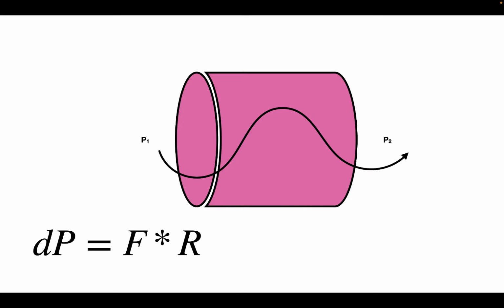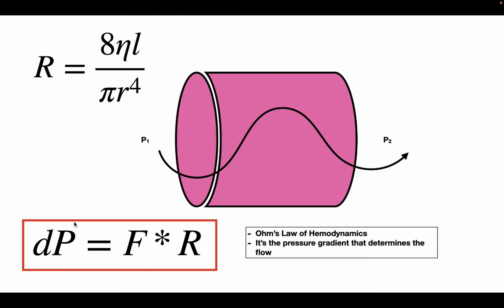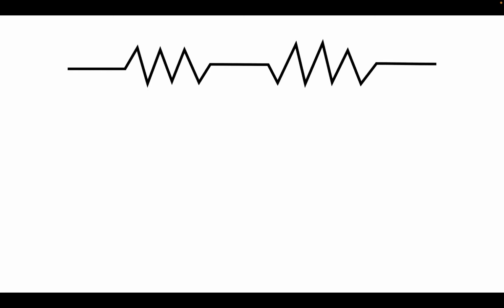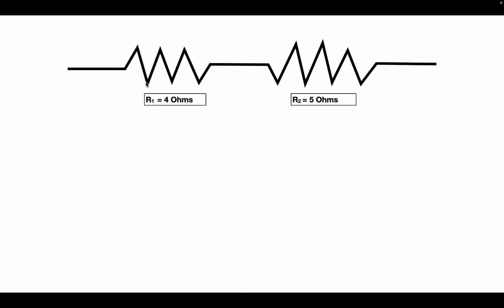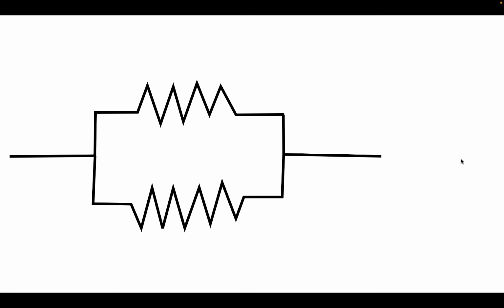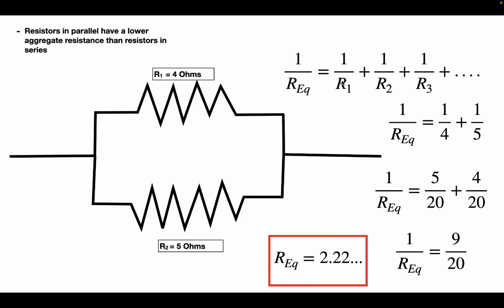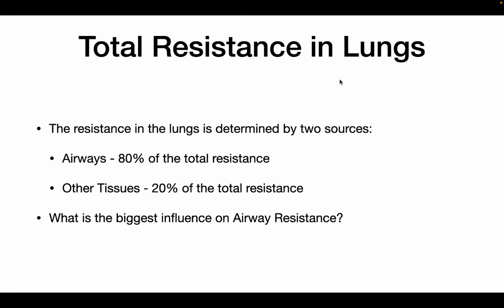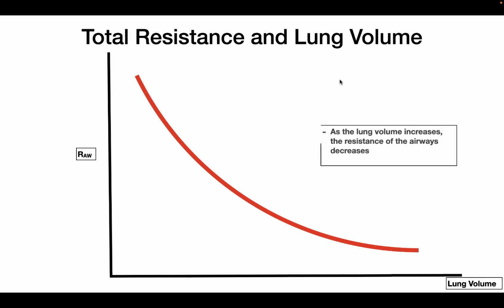Resistance in the Lungs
In this video, we talk about resistance,  ohm's law of hemodynamics, and the relationship between resistance and lung volume.